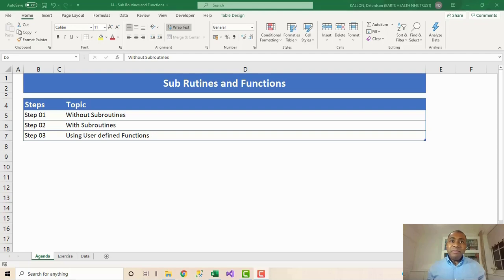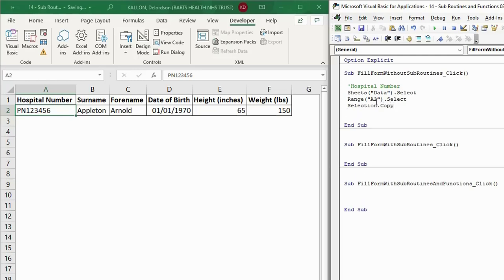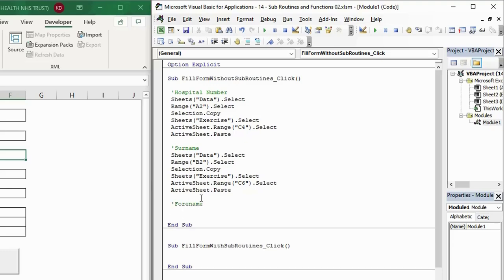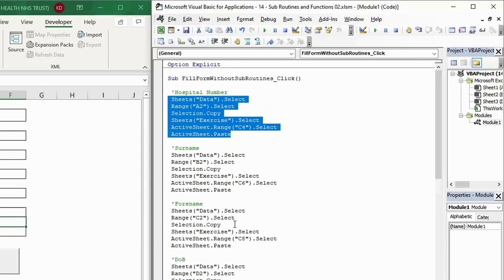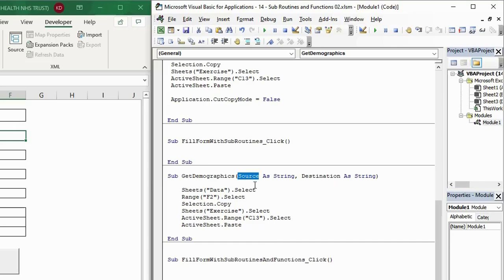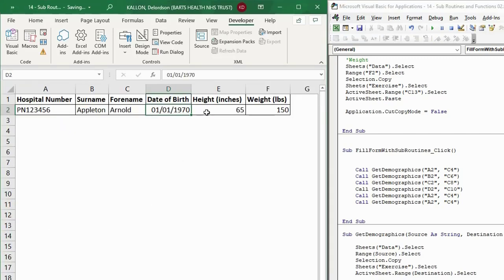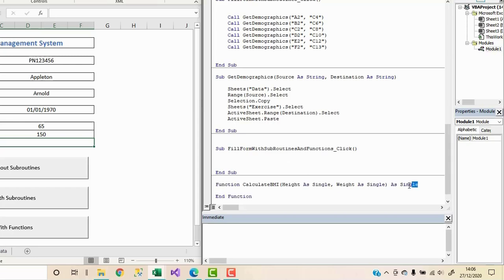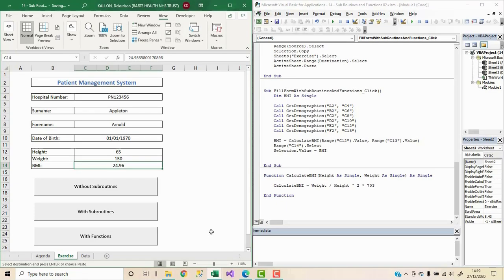14 Sub Routines and Functions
Sub Routines and Functions